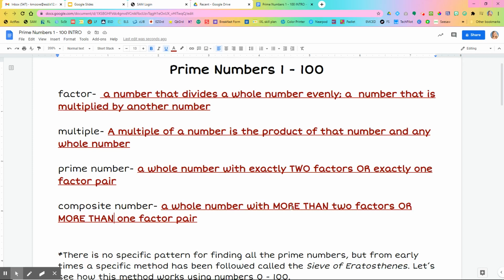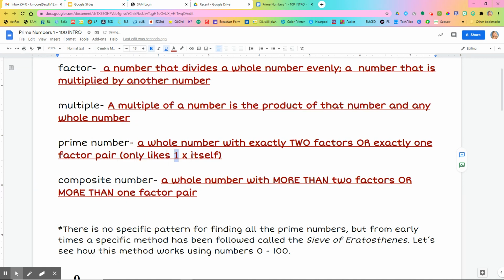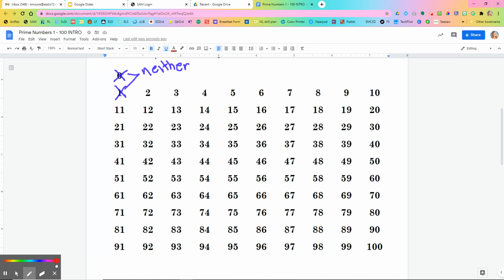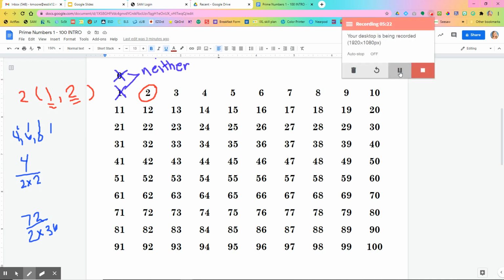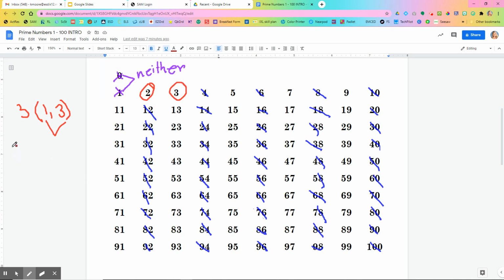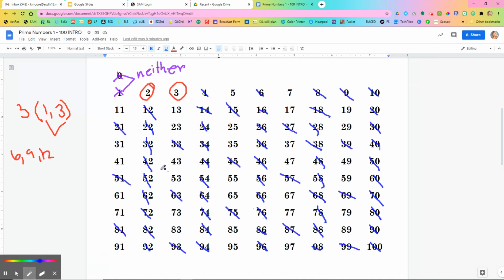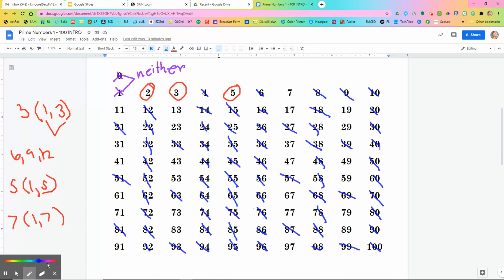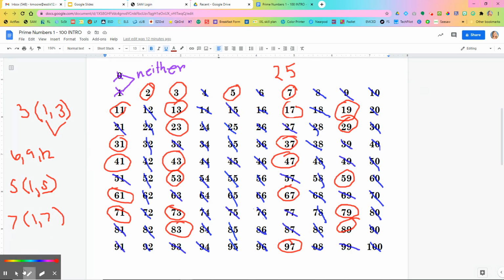Prime & Composite Numbers (0-100 Lesson)